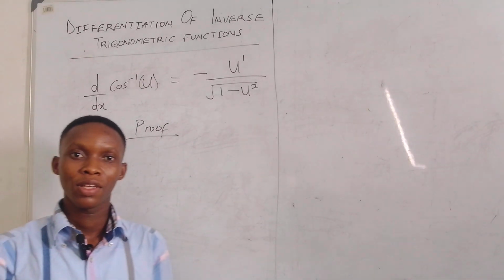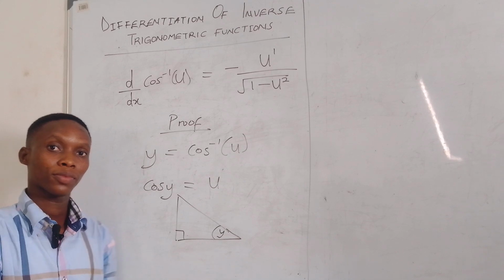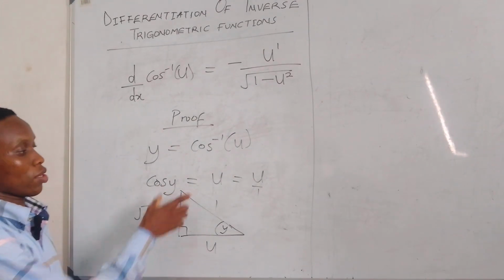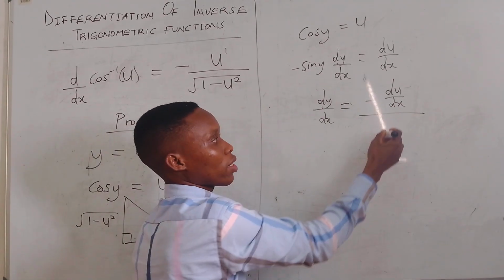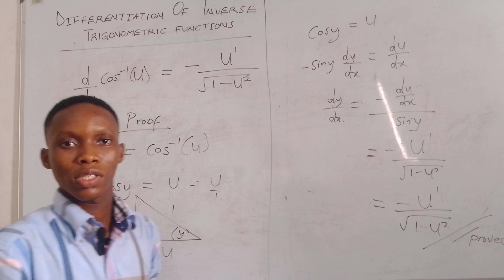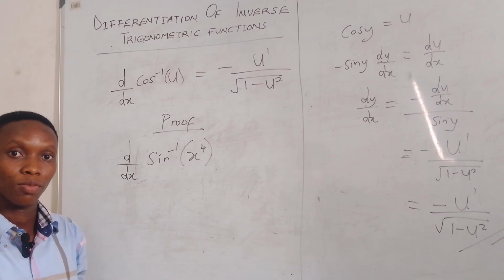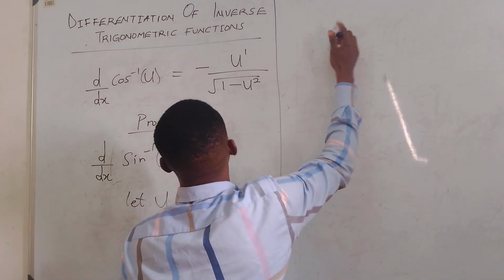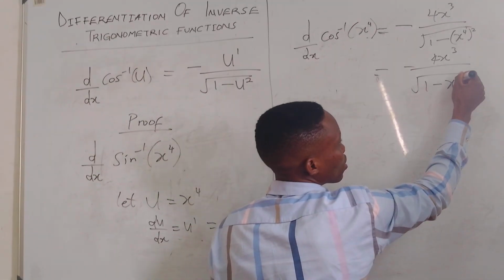Differentiation of Inverse Functions